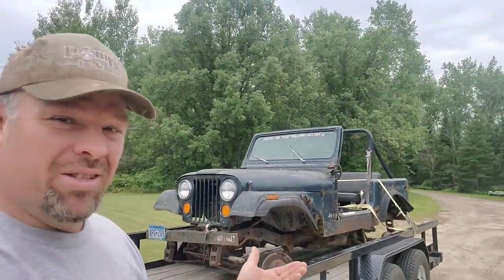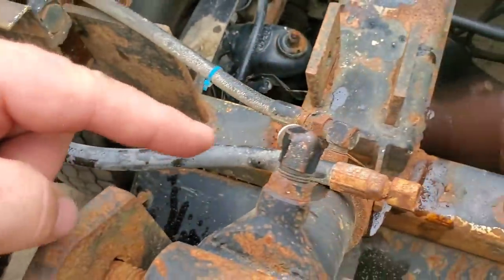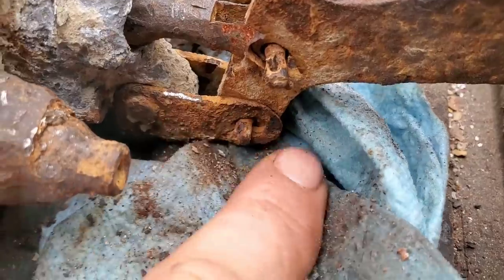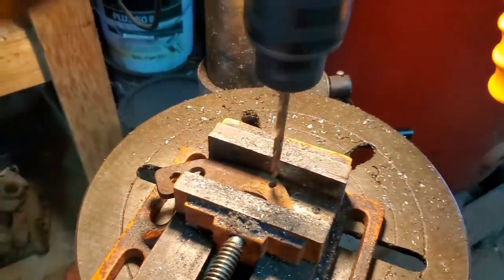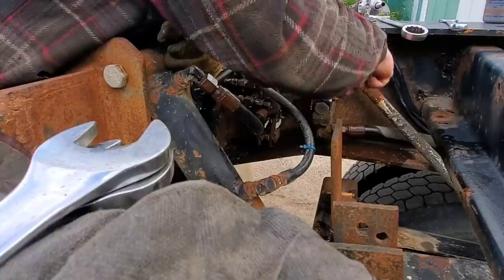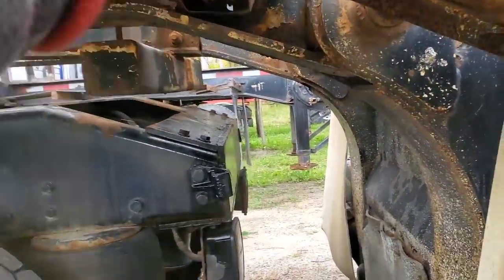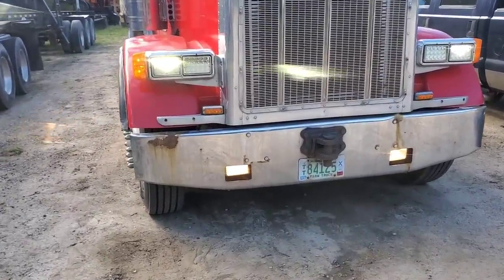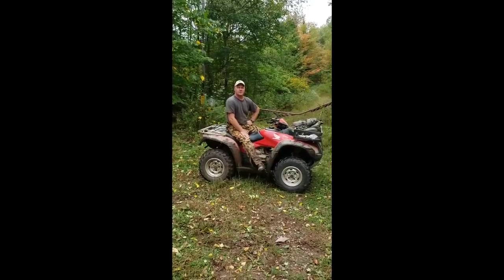Beautiful Fabricobbling??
The Trail King lowboy has some serious corrosion on the hydraulic spools.  I fabricate some new ends to put on the spools.